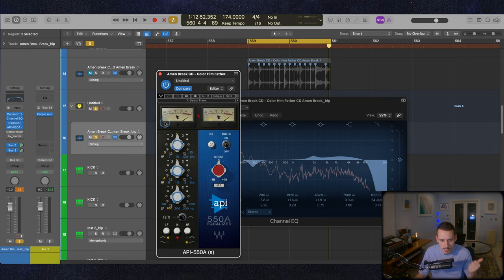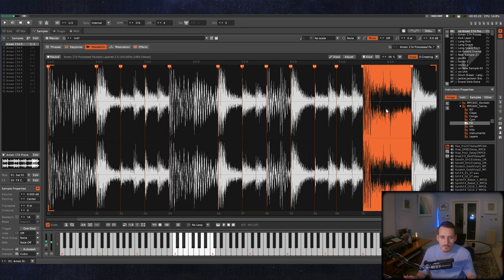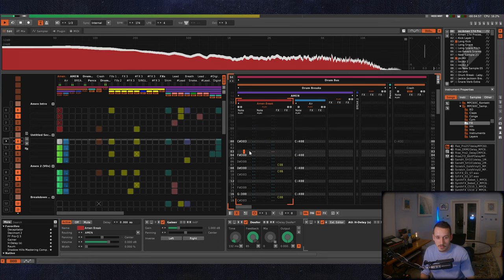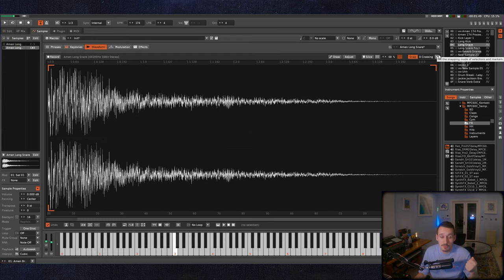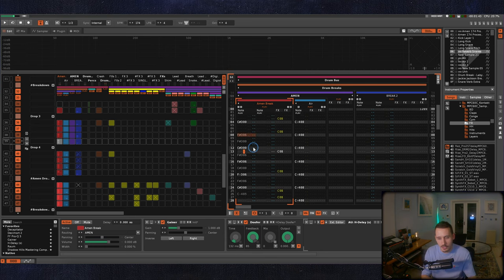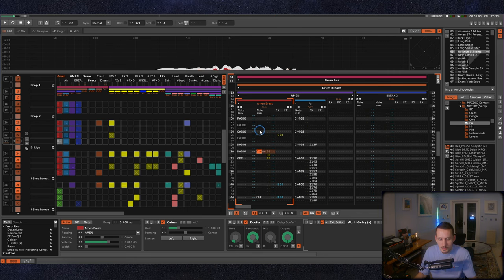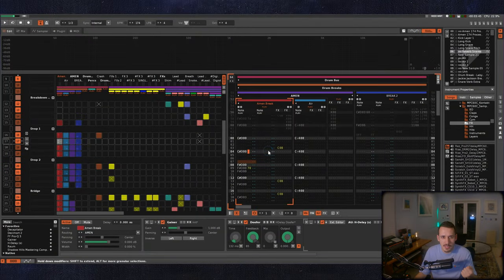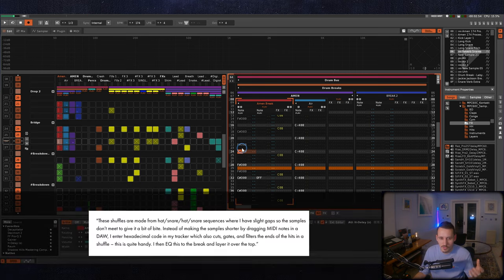Paradox DnB Production Breakdown Pt.4 - Drum Breaks & Tracker FXs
Next part in my  Paradox series going deep on the Drums. Everything from processing the Amen to Programming it in Renoise. Lots of techniques and tracker tricks in this one! Enjoy✌️

 - - - Comments - - -
Intro: (00:00)
Processing the Amen: (00:09)
Parallel Processing: (01:04)
Layering the Kick: (02:38)
Programming the Amen: (03:36)
Making the ‘Air’: (07:36)
Snare Variations: (09:06)
Break Swapping: (10:15)
Snares Reverb Tricks: (11:14)
Delay Throw: (14:32)
Filtering Effects: (15:25)
Velocities: (17:54)
Bxx - Backwards Command: (18:21)
Cxx - Cut Command: (19:27)
Outro: (22:03)